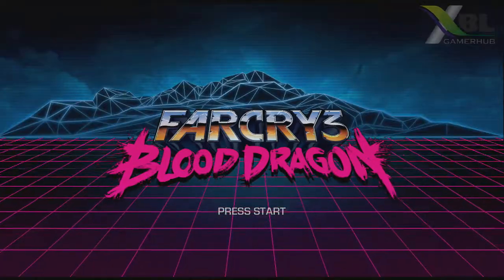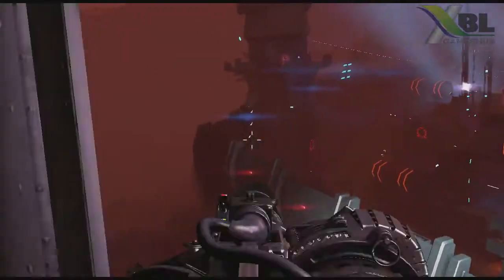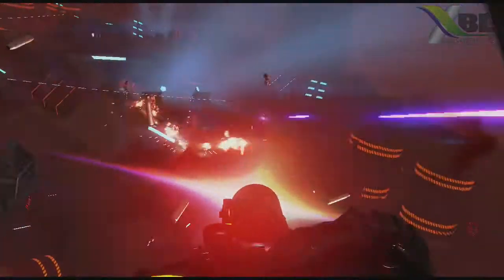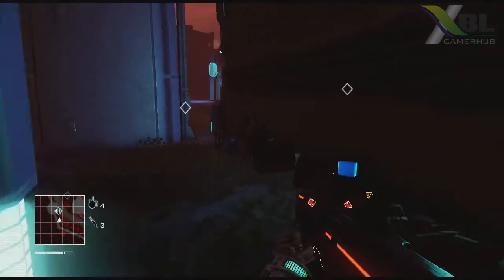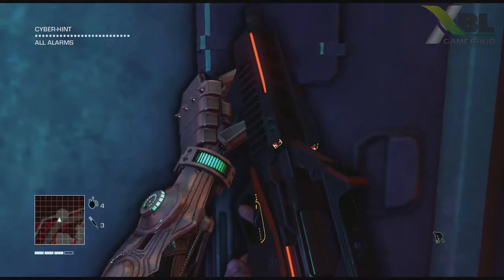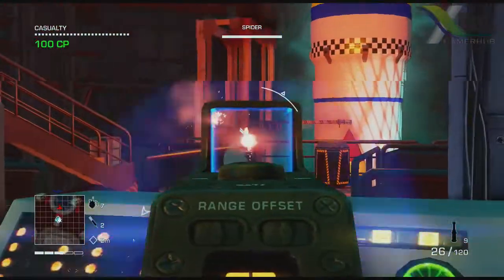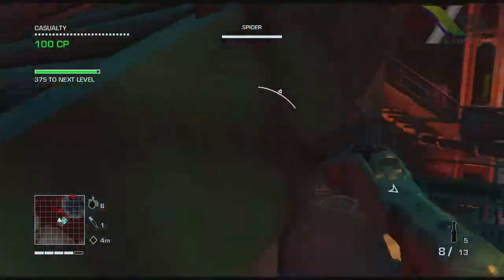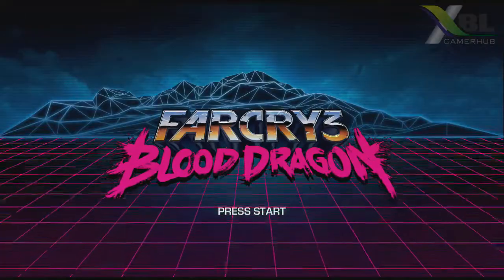XBLG Review On Far Cry 3 Blood Dragon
Hey everyone. Here is a quick review on Far Cry 3: Blood dragon.  Keep in mind that this is my personal review and opinion.  All gamer's are different so if it floats your boat, don't forget it's on the marketplace for 1200 MS points.

Up until Monday 6th of May Far Cry 3 is now £14.99 on Games on Demand, so hurry up guys while it's hot .